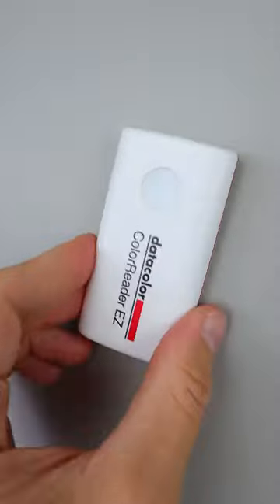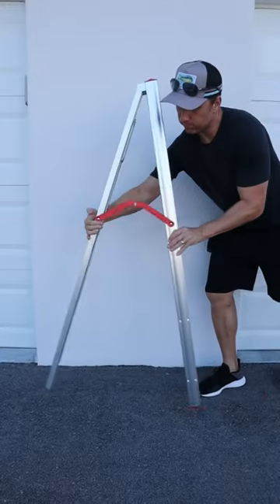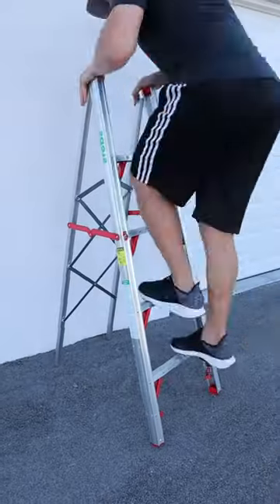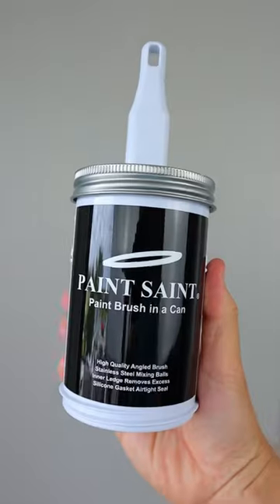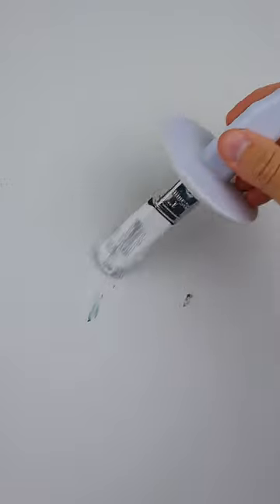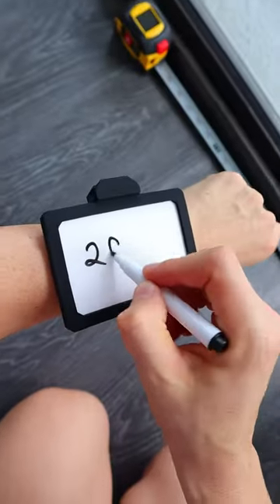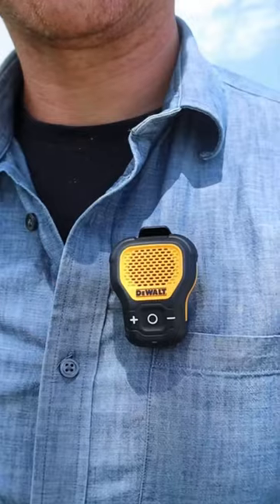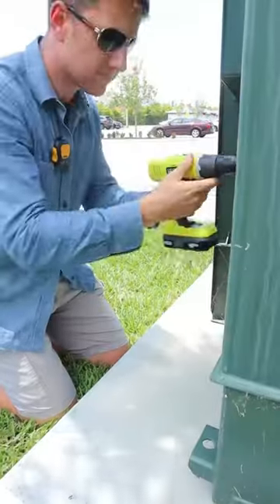Five Tool Must-Haves? 🤔